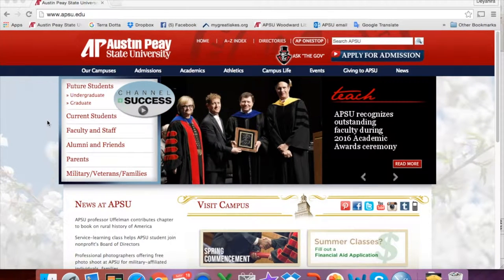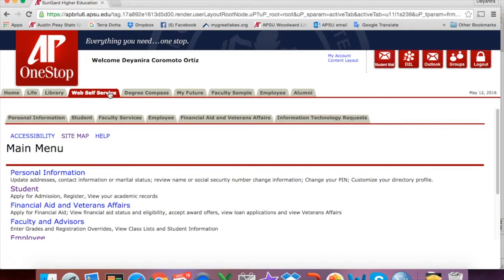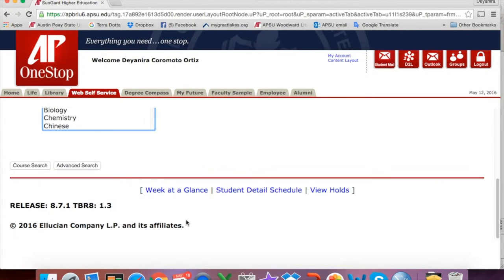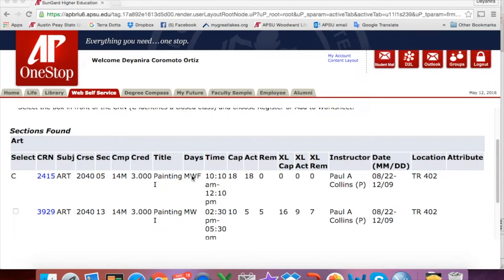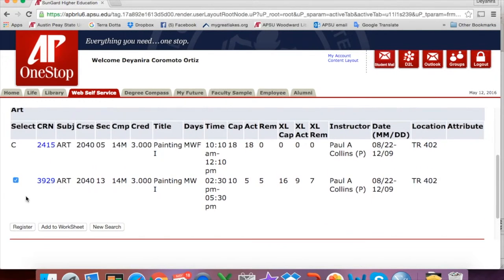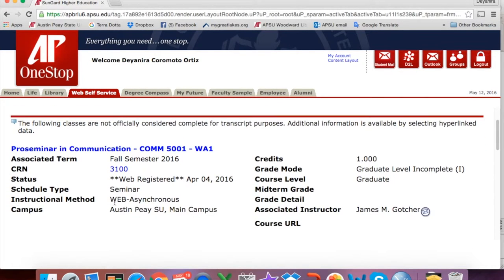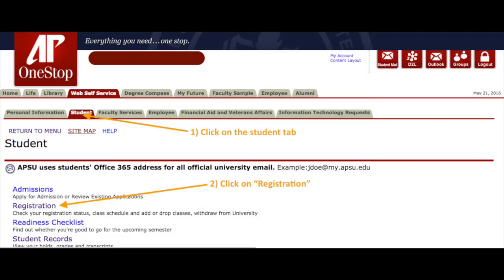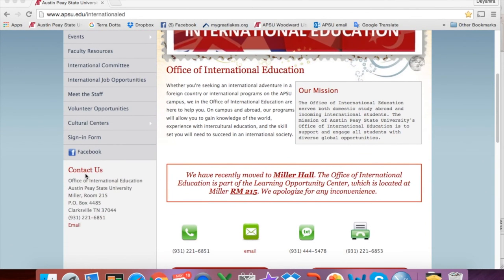APSU Course Registration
This video explains two different ways to register for classes at APSU